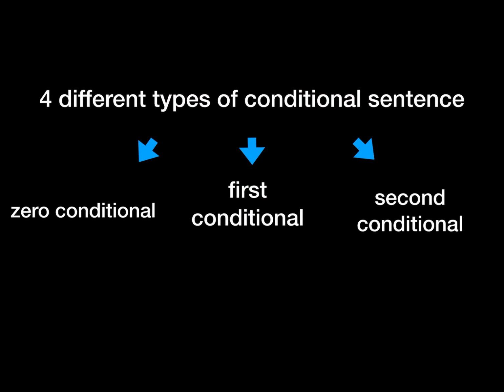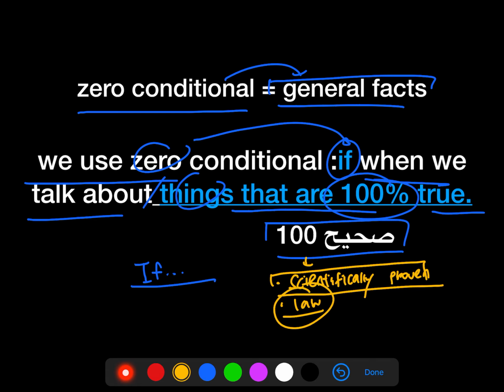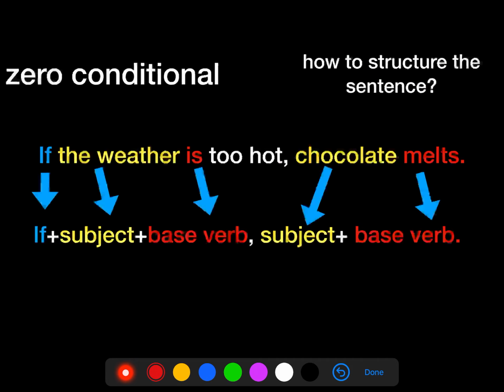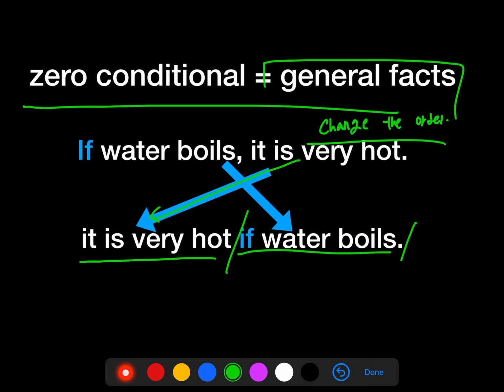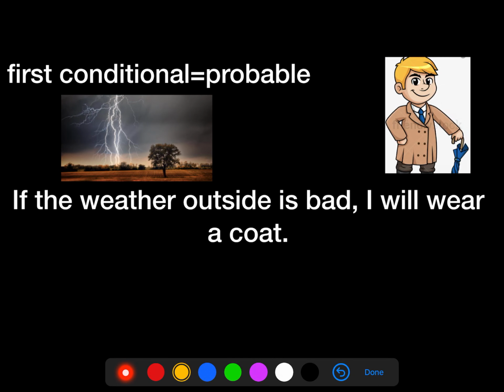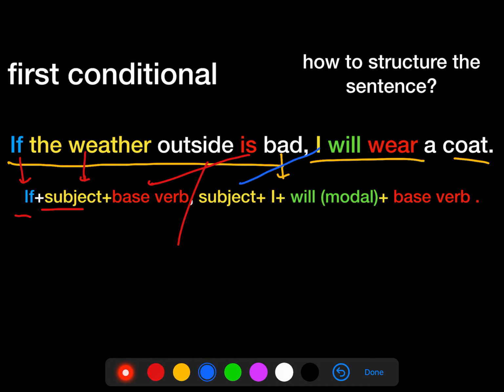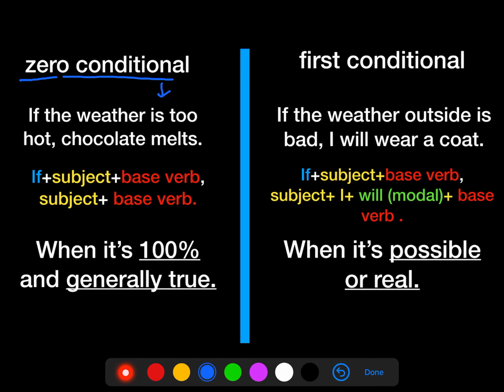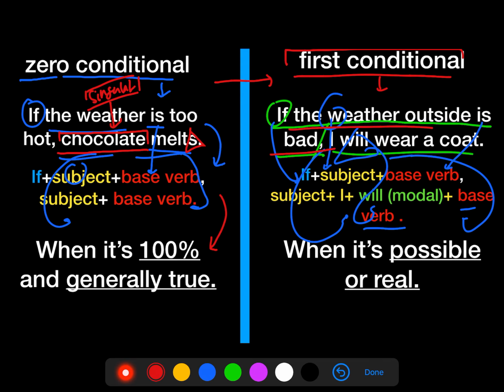Conditionals 'if' pt.1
learn about zero and first conditional clause 'if' and learn how to describe things that are always true or might happen!- advanced